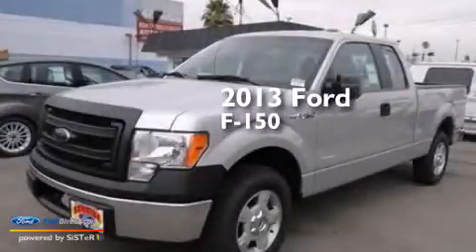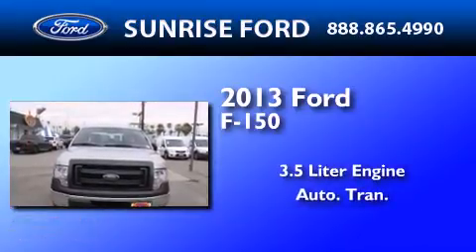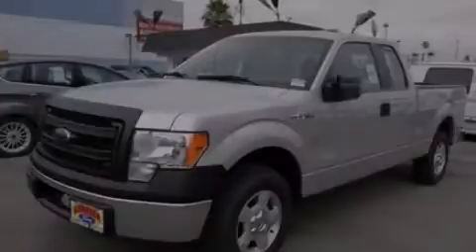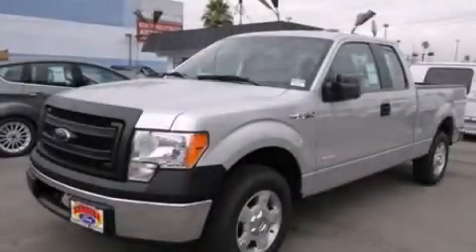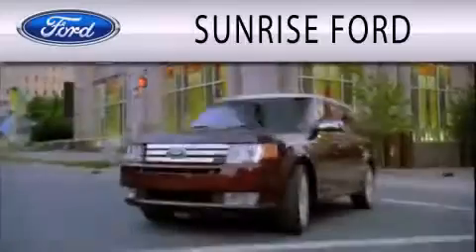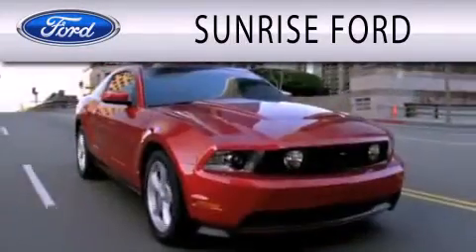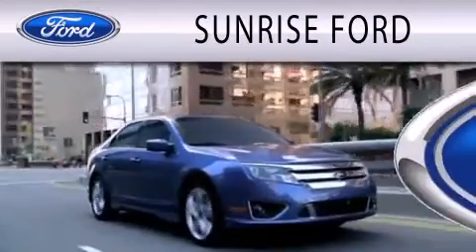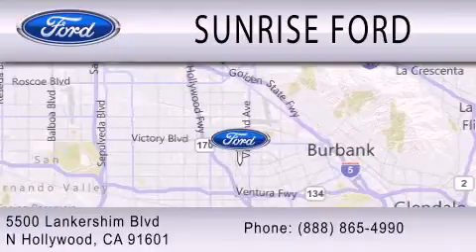2013 Ford F-150 North Hollywood CA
We have been honored to serve the North Hollywood CA area , we promise that your experience at our dealership will exceed your expectations ! Year : 2013 Make : Ford Model : F-150 Engine : 3.5L V6 24V GDI DOHC TWIN TURBO Trans .